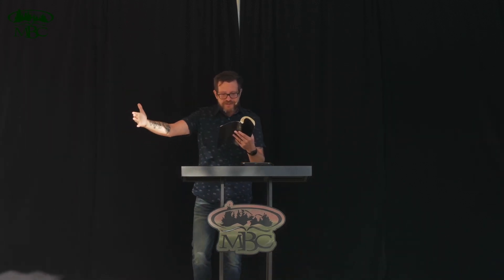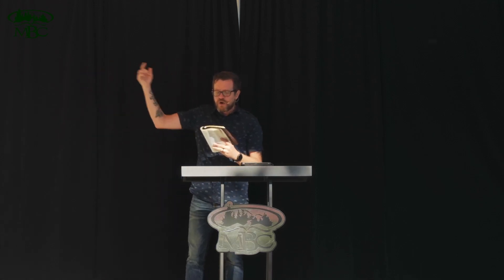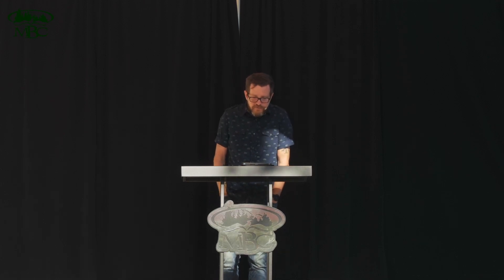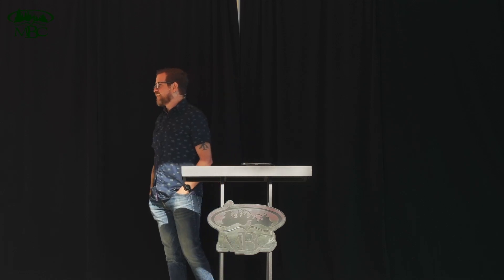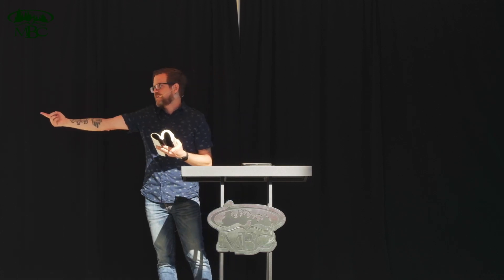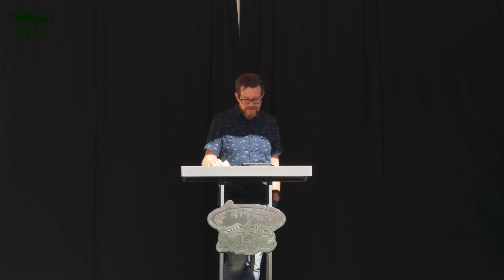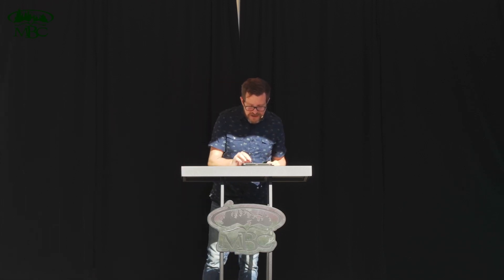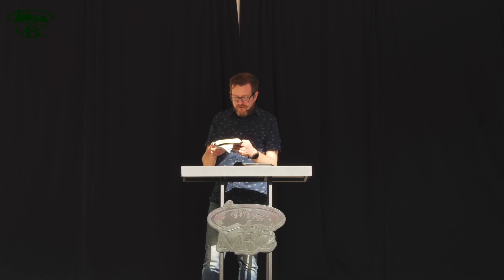Chapel at MBC | August 30, 2021